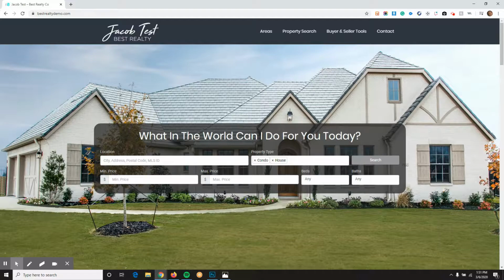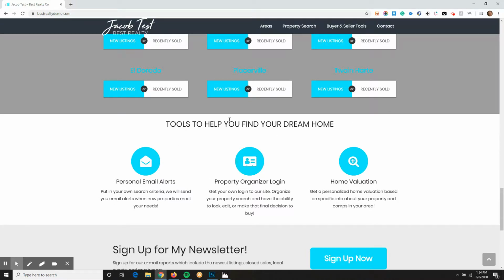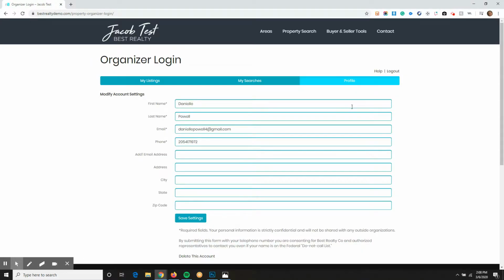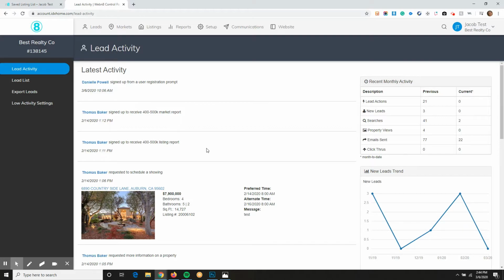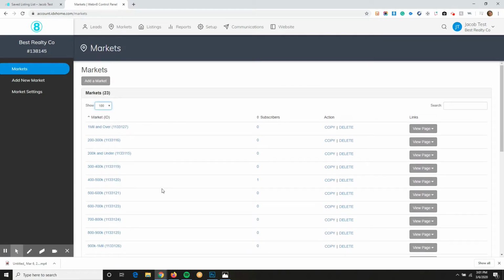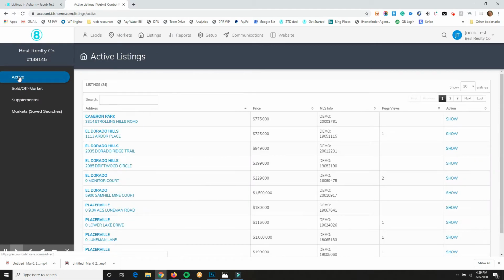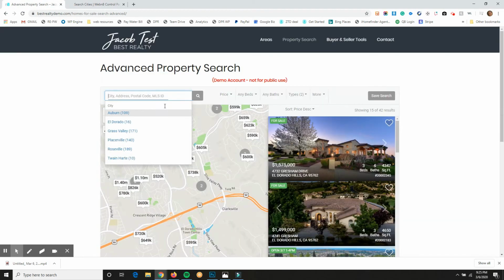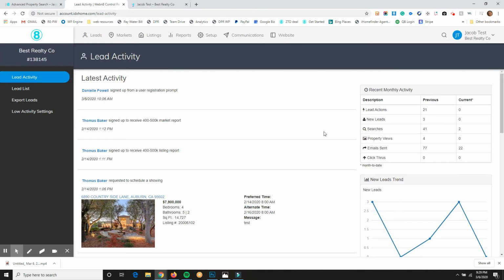Webn8 Website IDX Training (Full)